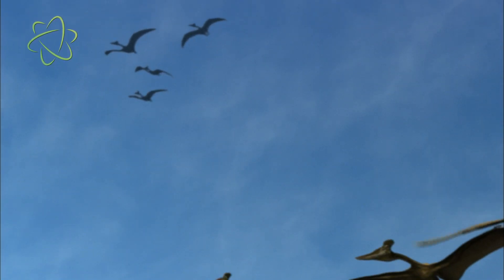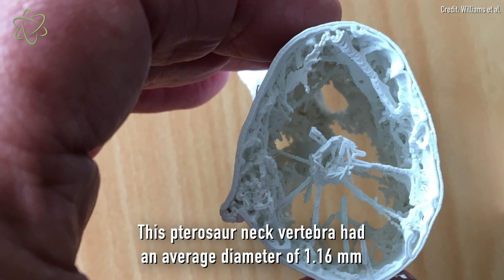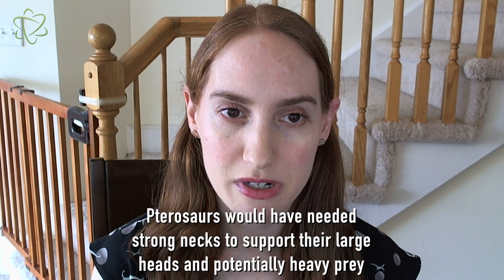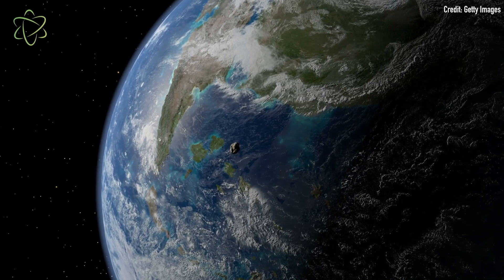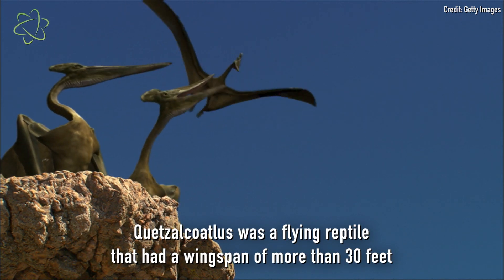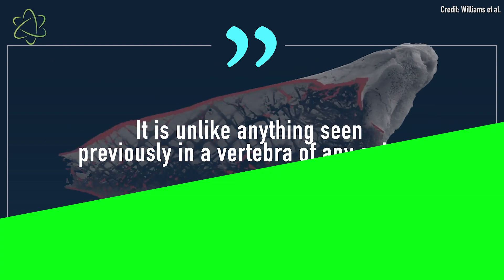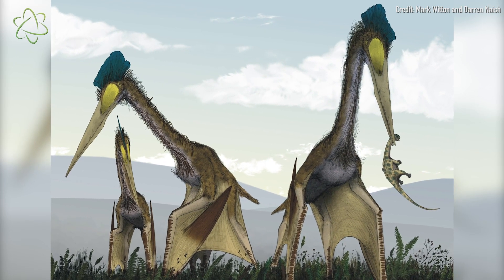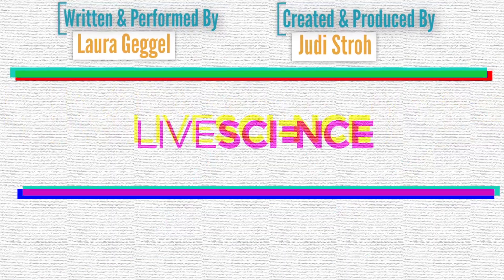Never-Before Seen Bone Structure Discovered in Pterosaur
Pterosaur neck vertebrae had an incredible internal structure. Bizarre neck bones helped pterosaurs support their giraffe-size necks and huge heads!

For the science geek in everyone, LiveScience.com breaks down the stories behind the most interesting news and photos on the Internet, while also digging up fascinating discoveries that hit on a broad range of fields, from dinosaurs and archaeology to wacky physics and astronomy to health and human history. If you want to learn something interesting every day, LiveScience is the place for you.